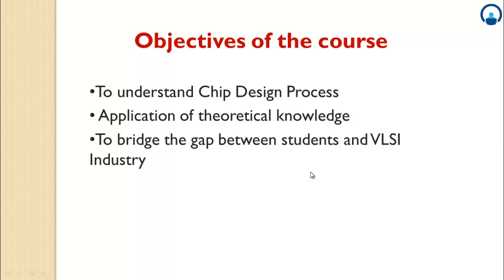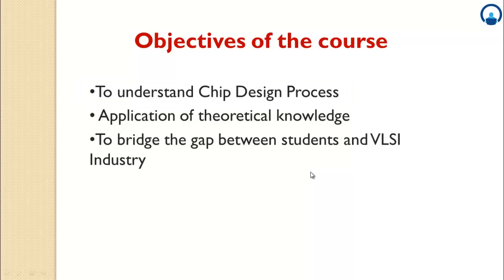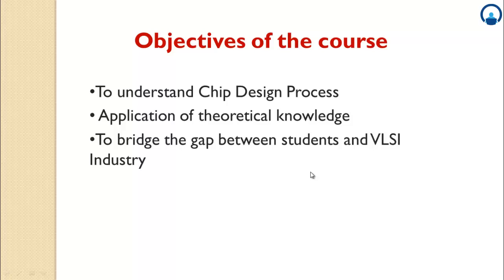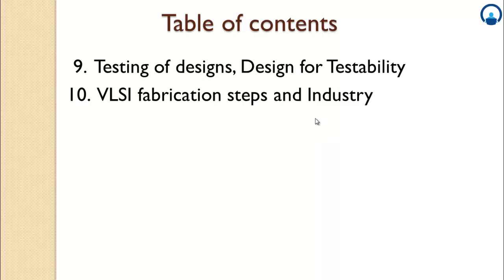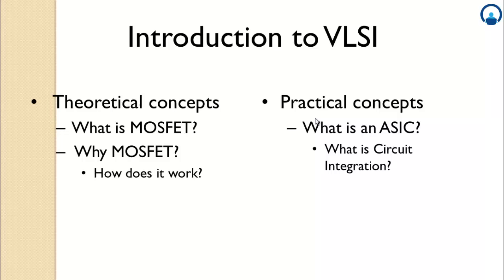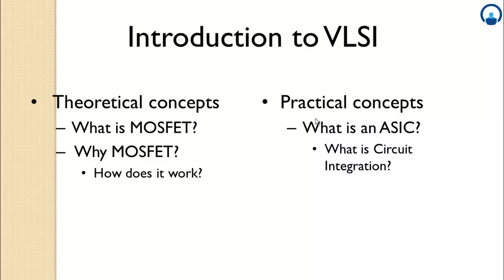VLSI Technology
This video provides an in-depth overview of VLSI Technology, covering its fundamentals, applications, and recent advancements. VLSI, or Very Large Scale Integration, refers to the process of creating integrated circuits by combining millions of transistors on a single chip of silicon. The video delves into the history and evolution of VLSI, its design and manufacturing process, and the various tools and techniques used in the field. It also explores the numerous applications of VLSI technology, including computer hardware, telecommunications, and consumer electronics. Whether you're a student, researcher, or professional in the field of electronics and computer science, this video aims to provide a comprehensive understanding of VLSI technology and its significance in modern electronics. With its detailed explanations and examples, the video is an ideal resource for anyone looking to learn about VLSI technology and its applications.